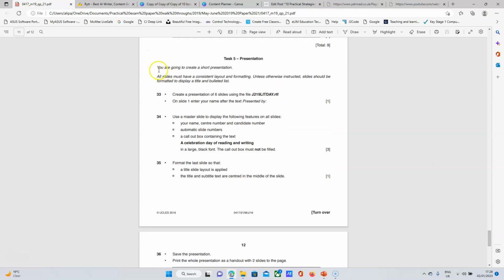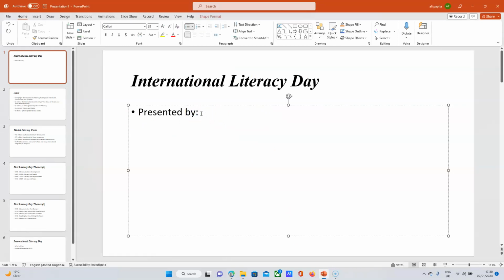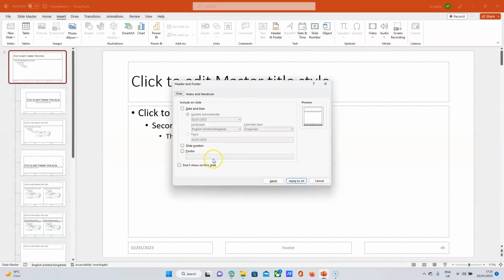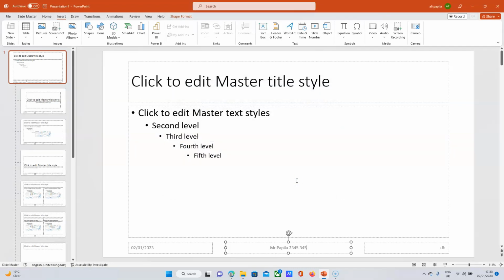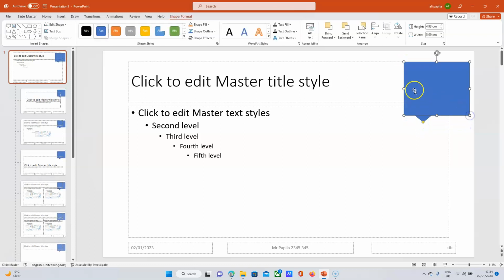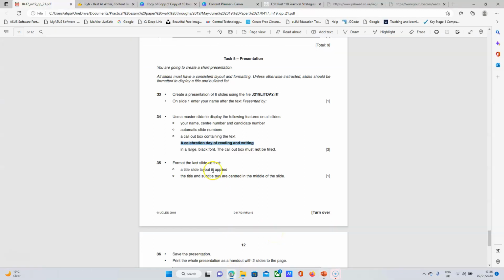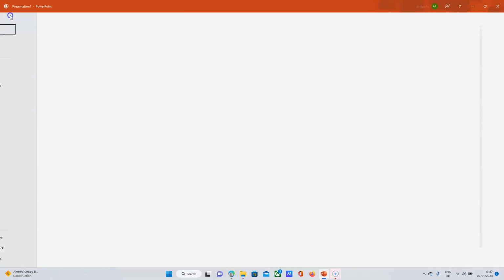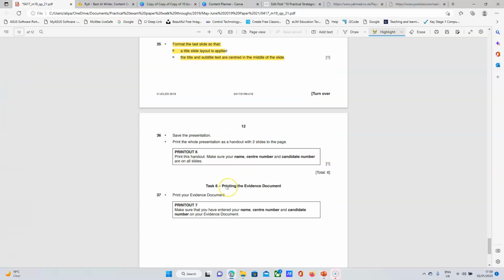IGCSE ICT Powerpoint May/June 2019 Variant 21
This video will walk you through each question for PowerPoint for IGCSE Cambridge ICT May/June 2019 Paper variant 21